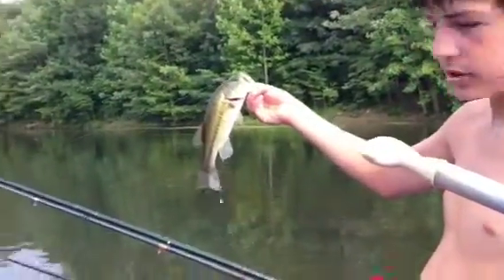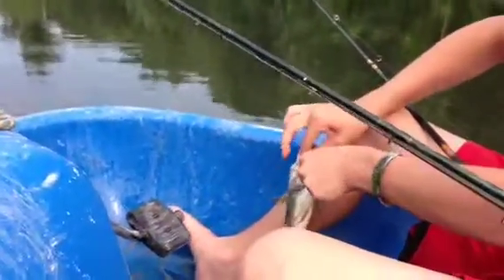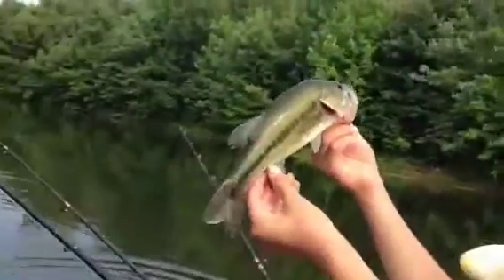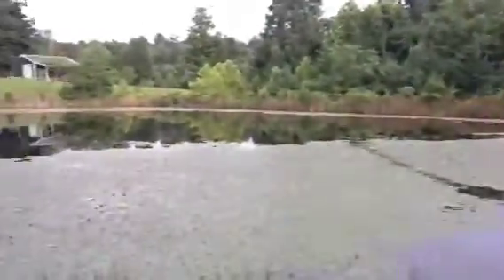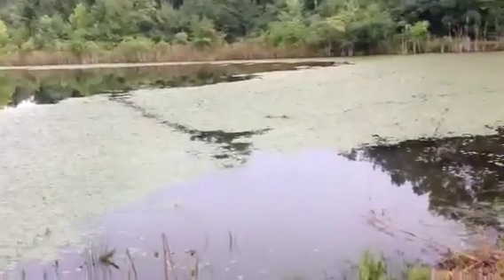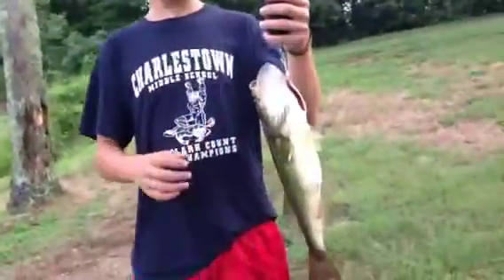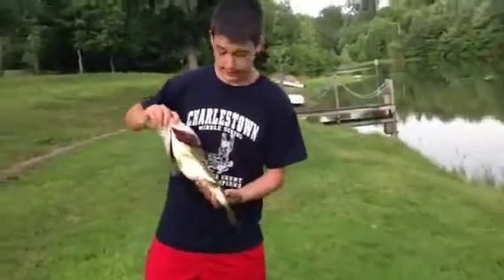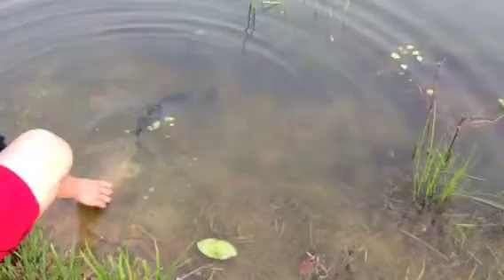Topwater Frog Fishing